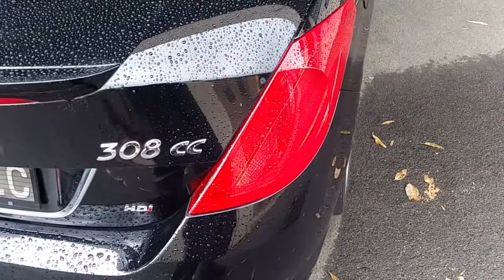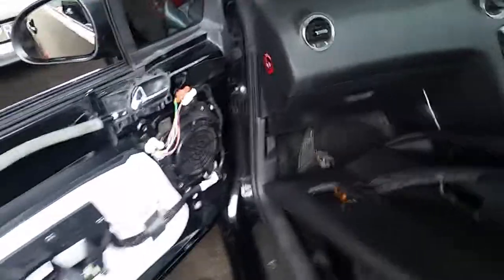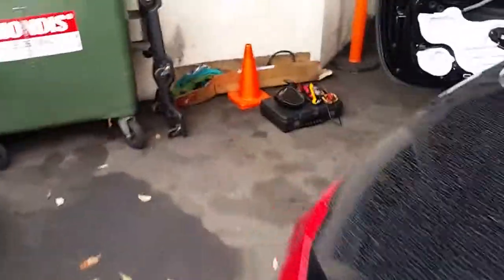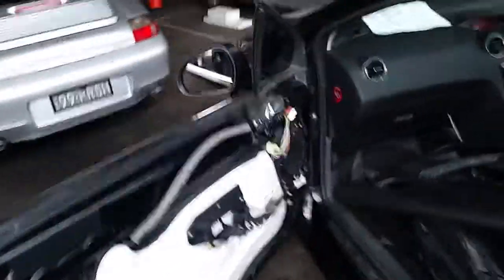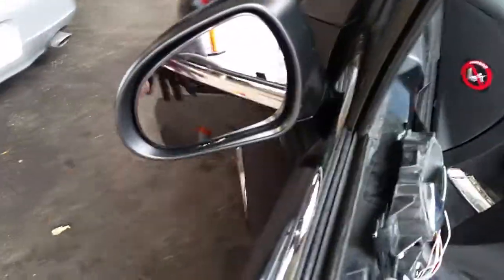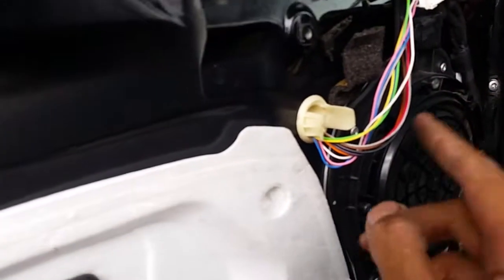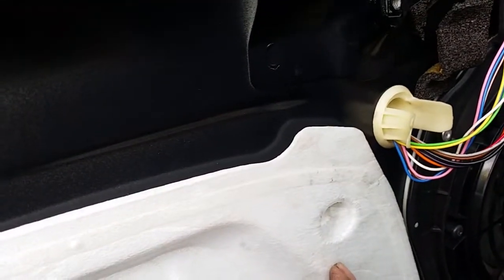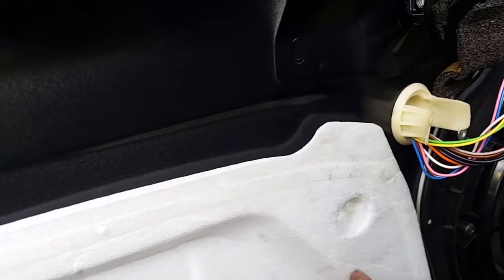Peugeot 308 mirror glass motor not working